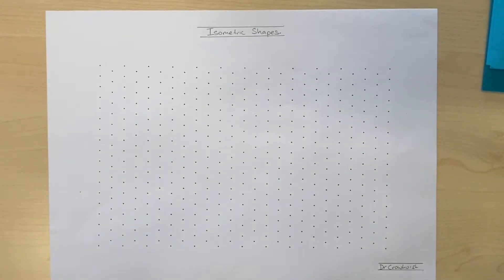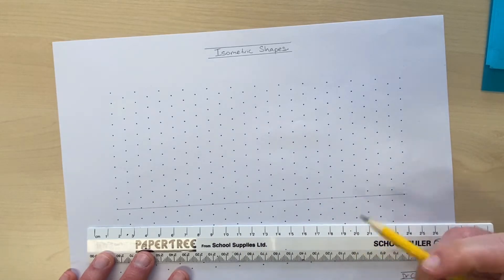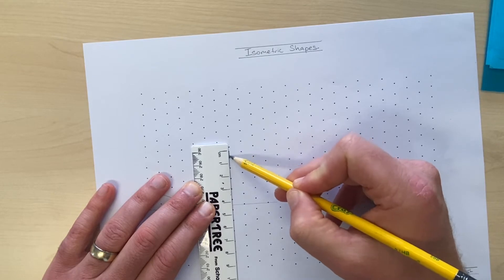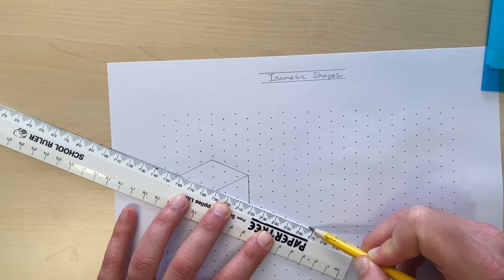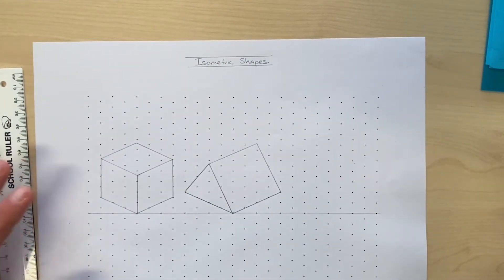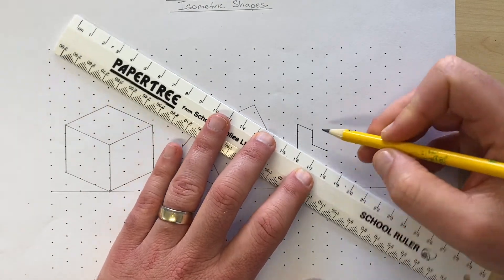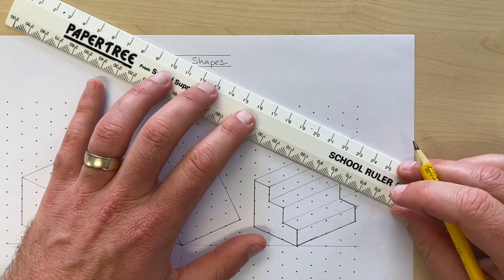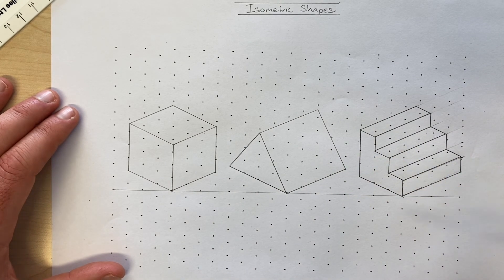Isometric Shapes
Guide to drawing basic shapes in isometric